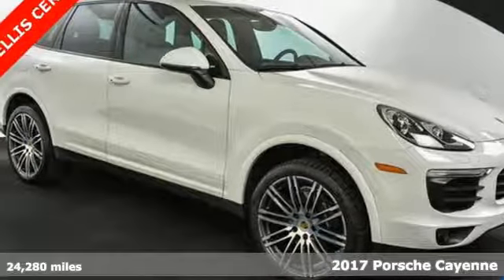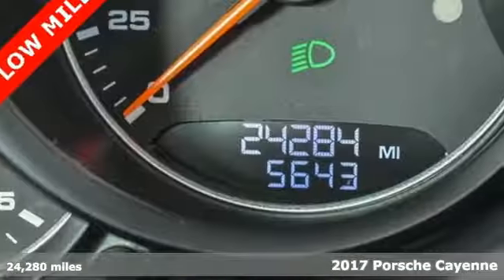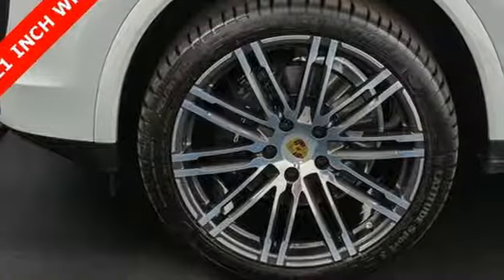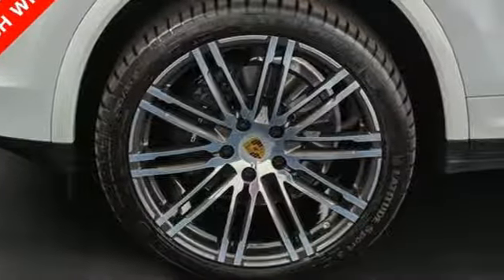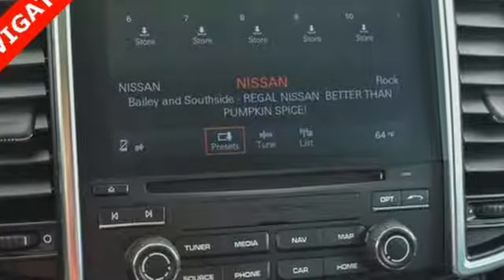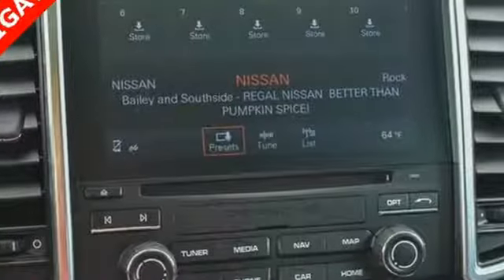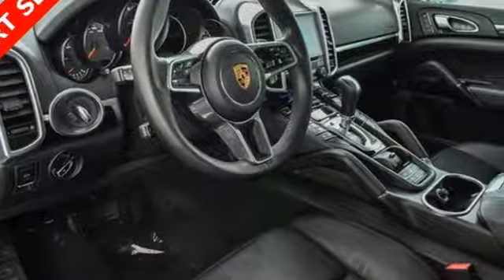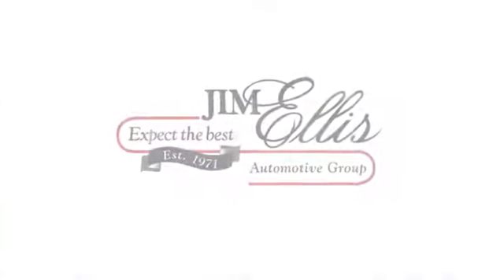Used 2017 Porsche Cayenne Atlanta Alpharetta, GA A17252A - SOLD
Year: 2017
Make: Porsche
Model: Cayenne
Trim: Platinum Edition
Engine: 3.6L V6
Transmission: 8-Speed Automatic with Tiptronic
Color: White
Interior: Black
Mileage: 24280
Stock #: A17252A
VIN: WP1AA2A27HKA83602
One Owner Jim Ellis Certified 2017 Porsche Cayenne Platinum Edition AWD configured in a White exterior over Black leather 14 way seats with heated and cooling functionality. This Cayenne has passed our Jim Ellis safety inspection process and offers a powerful V6 engine and great sporty styling. brbrbrbr*14-Way Power Seats w/Memory Packagebr*SiriusXMbr*Comfort Lighting Package, Comfort Lighting Package w/Memory Packagebr*Front & Rear Seat Heatingbr*Front dual zone A/Cbr*Front Seat Ventilationbr*Garage door transmitter: HomeLinkbr*High intensity discharge headlights: Bi-Xenonbr*Lane Change Assist (LCA)br*Navigation Systembr*Panoramic Roof Systembr*Porsche Entry & Drivebr*Power Liftgatebr*Premium Package (PJV)br*Rain sensing wipersbr*Reversing Camera Including Front & Rear ParkAssistbr*Silver Sport Exhaust Systembr*Sport Chrono Packagebr*21" Cayenne Sport ClassicbrbrbrbrAudi Atlanta is the largest Pre-Owned Audi Dealership in the nation. Our inventory moves extremely quickly. PLEASE BE SURE TO SECURE YOUR APPOINTMENT. All vehicles are subject to sale at any time. As a courtesy to our clients, a partial payment and signed agreement will secure an appropriate window of time to allow for travel to inspect and accept the vehicle.

Address:
5805 Peachtree Boulevard